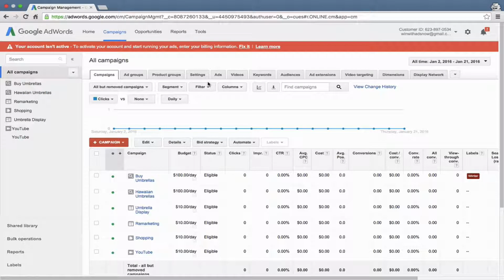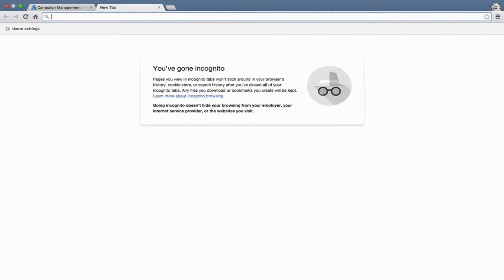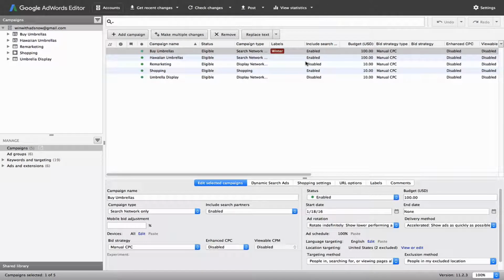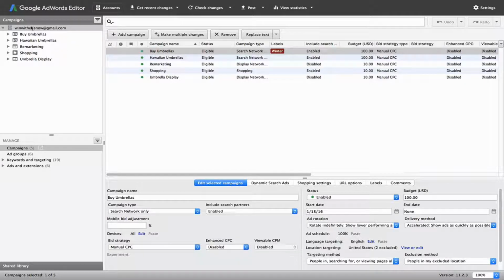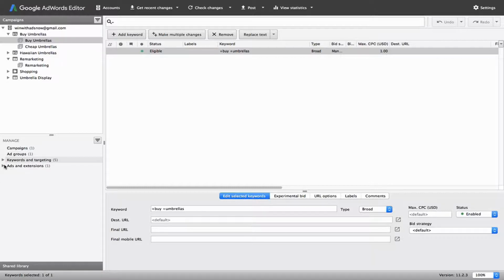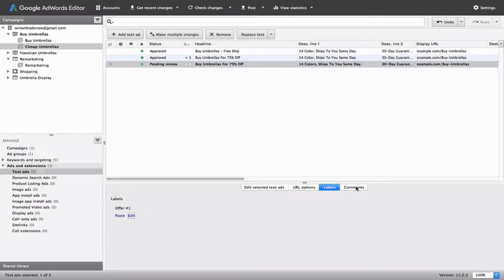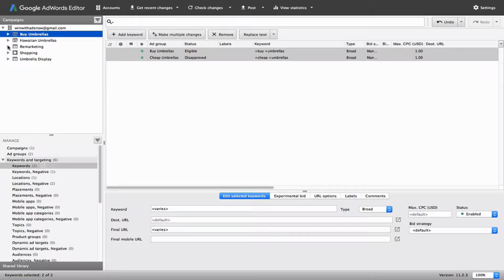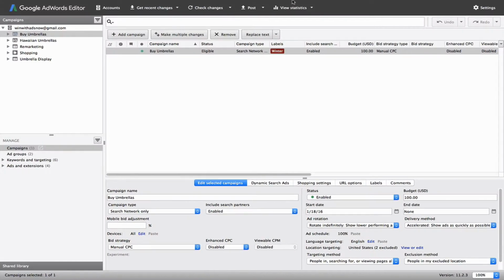42 How to Use Google Adwords Editor